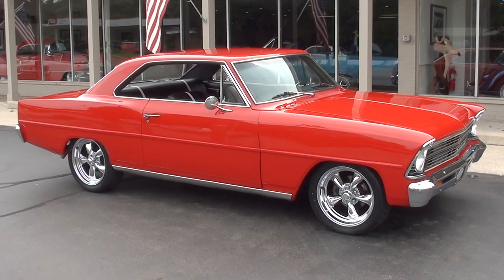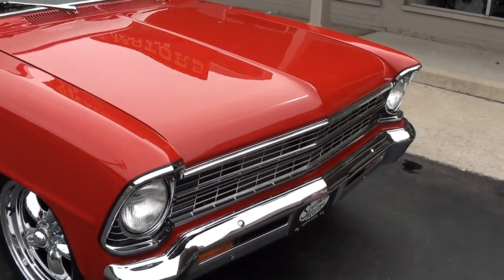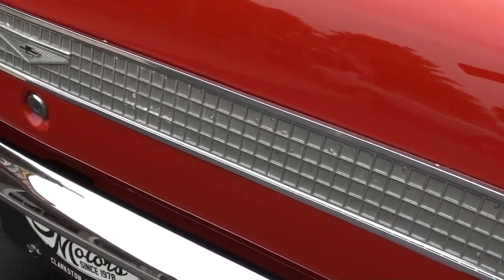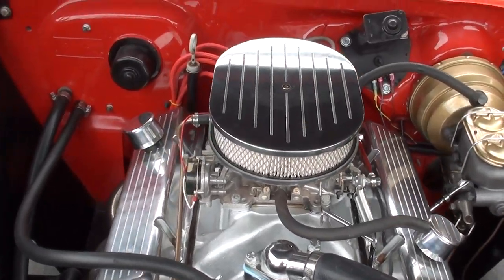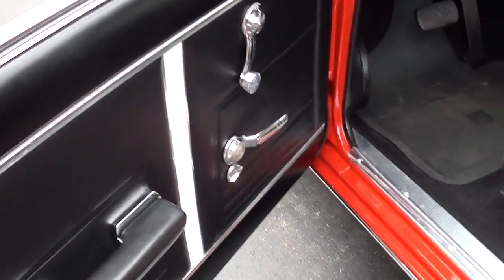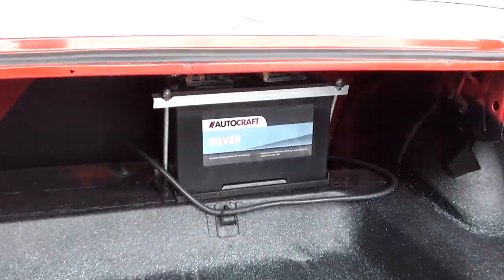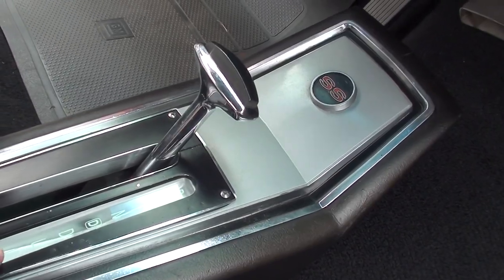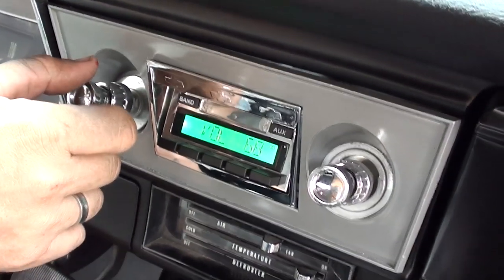1967 Chevrolet Nova $36,900.00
Clean North Carolina car, beautiful Torch red paint, black Deluxe interior, 355 ci engine, Edelbrock 4 bbl, Edelbrock aluminum intake, headers, billet air cleaner & valve covers, Heidts front suspension with power rack & pinion steering and tubular upper & lower control arms, power front disc brakes, front sway bar, aluminum radiator with shroud, 700R4 automatic overdrive transmission, bucket seats with console, factory dash, Ididit chrome tilt column with Sport steering wheel, Audiosounds radio with custom speaker kick panels, dual exhaust, 10 bolt 3.55 rear end, 235/45R18 rear tires, 225/45R17 fronts, 17 & 18” chrome American Racing Torque Thrust wheels, One Clean Bowtie!